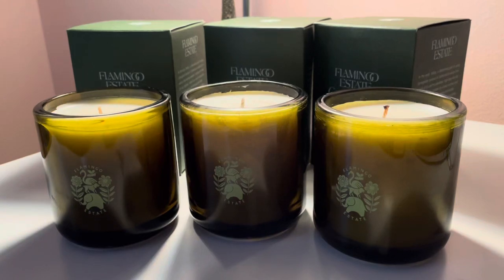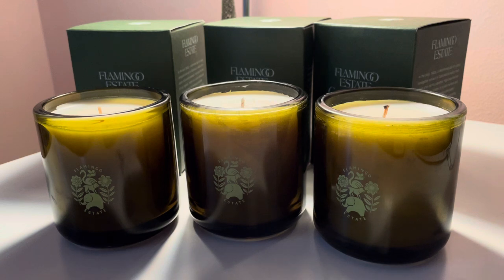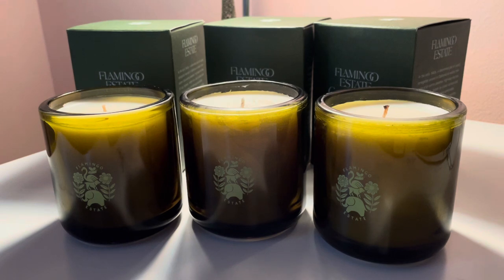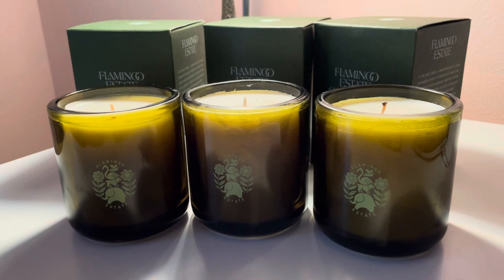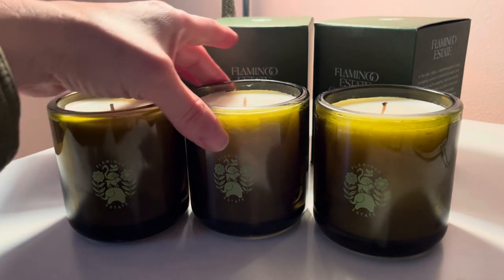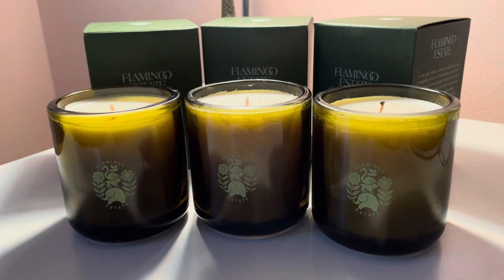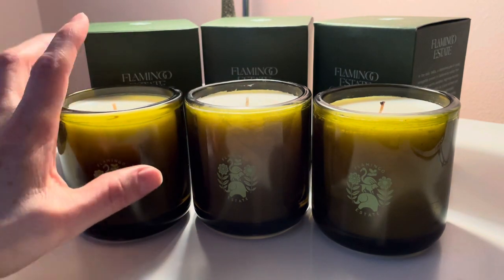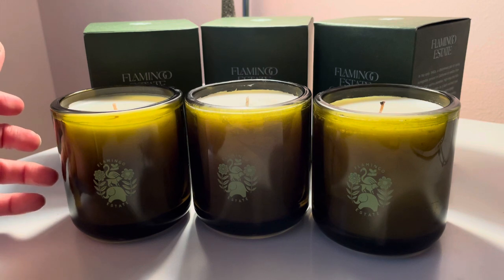Flamingo Estate Candles 🕯️ firt impressions!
My first impressions on @FlamingoEstate